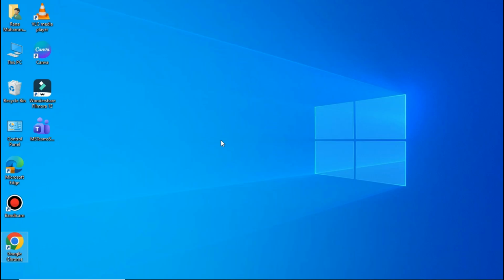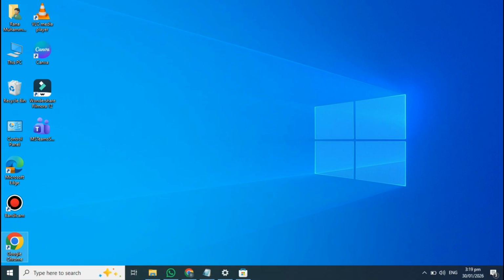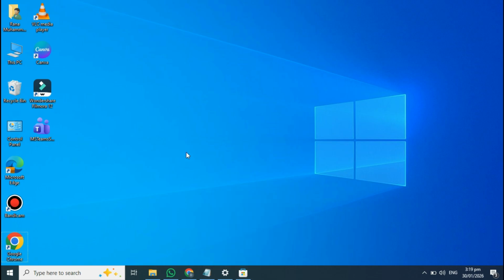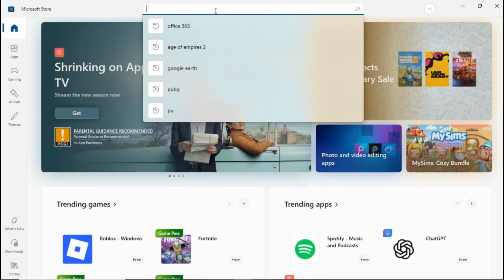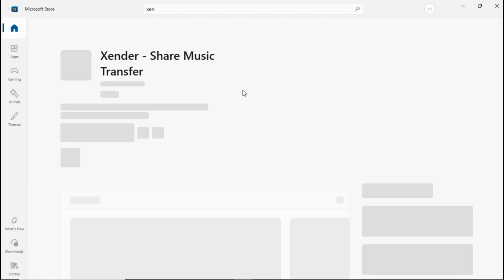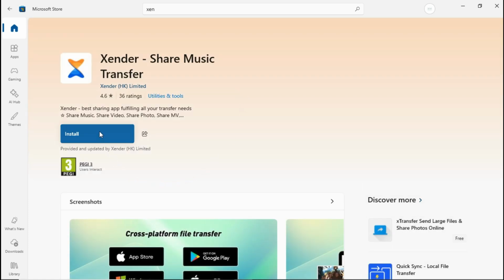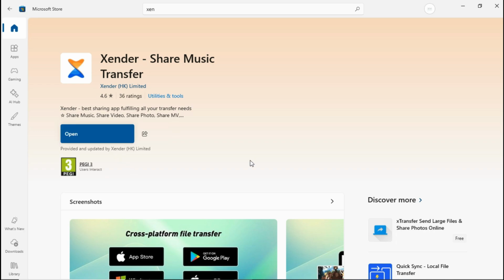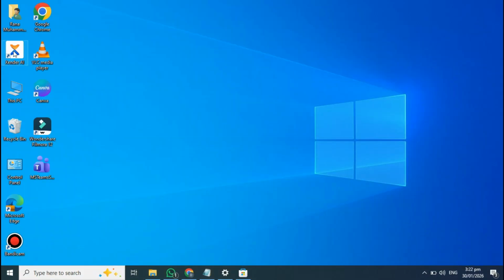How To Download And Install Xender On Computer (Step By Step) 2026!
In this comprehensive guide I will show you how to download and install xender on your computer step by step tutorial in 2026! Learn how to download and install Xender on your computer to transfer files wirelessly between your phone and PC. This guide walks you through using Xender Web, installing the desktop version or Android emulator, and connecting devices securely. You’ll also discover tips for fast file transfers and troubleshooting connection issues. Additionally, the article covers common setup problems and how to resolve them. By the end, you’ll be able to use Xender smoothly on your computer.